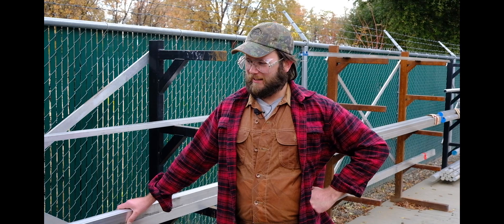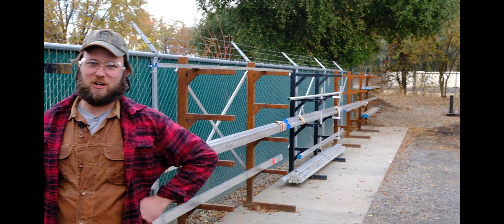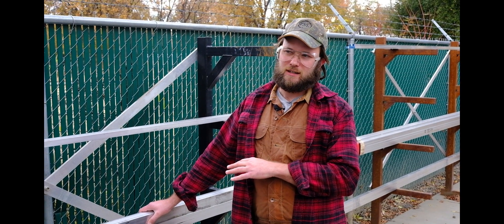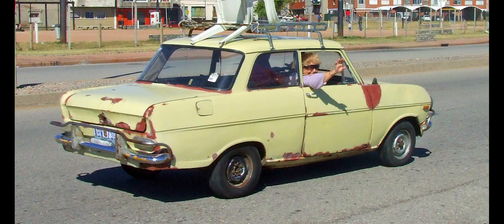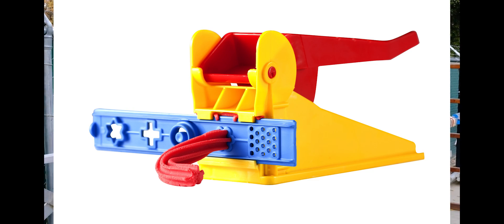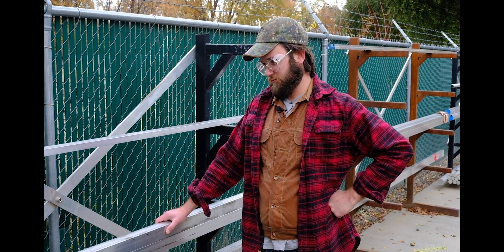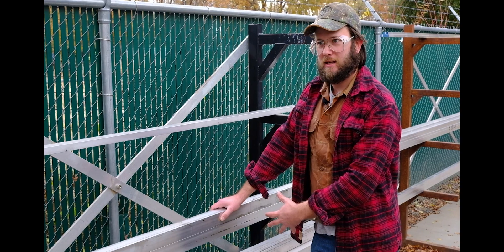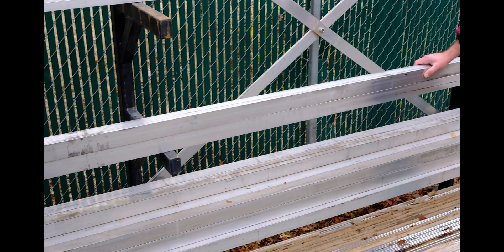Nerding out on Boxcar Stem Alloys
Ever wonder why we use 2024 aluminum for our stem, and where it comes from? Patrick is one of our engineers here at PAUL Comp and he's a major NERD when it comes to materials. But that's why we love him!